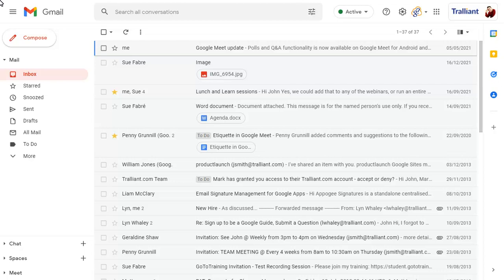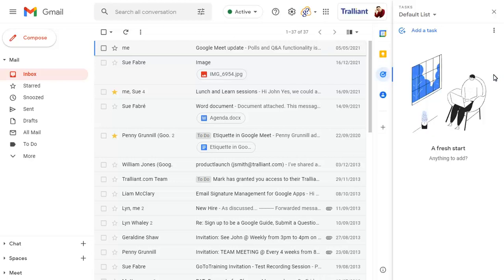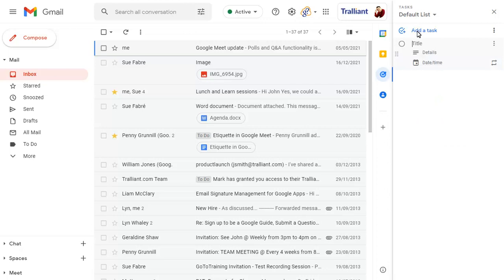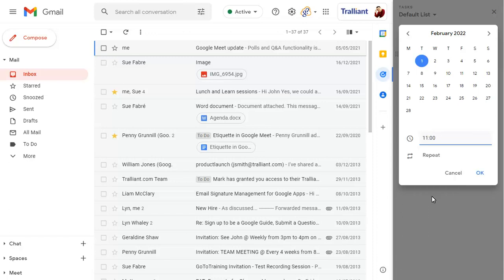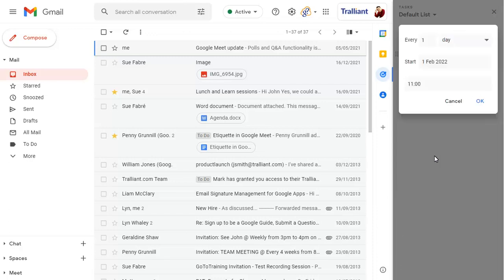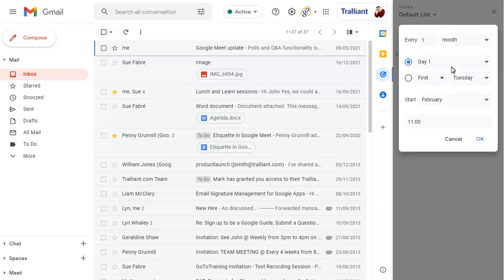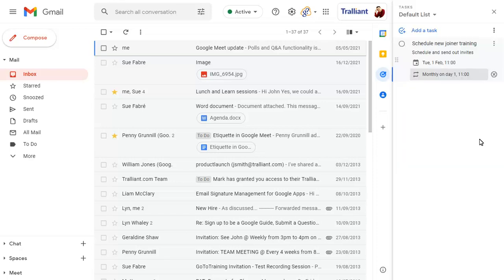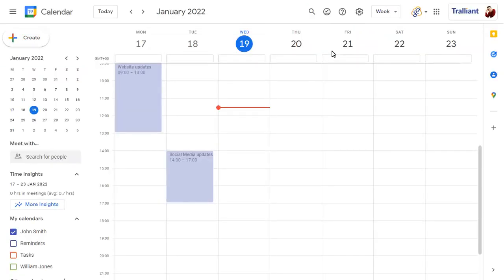Recurring tasks in Gmail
You can now create recurring tasks in the Google task list, to set tasks to repeat at specific intervals.